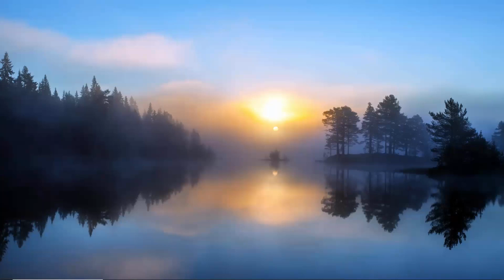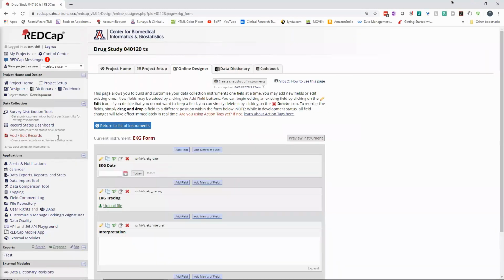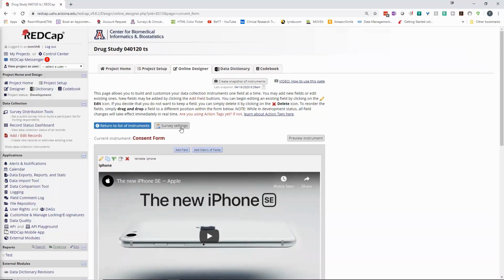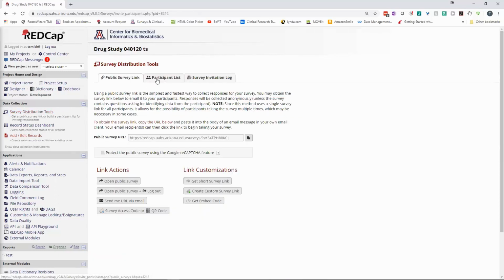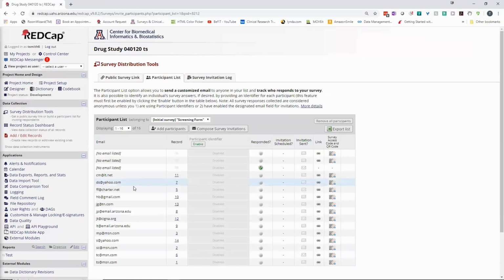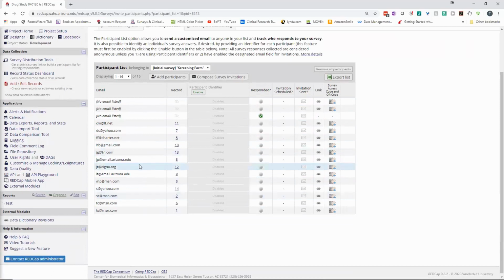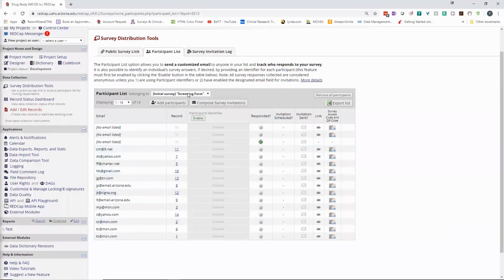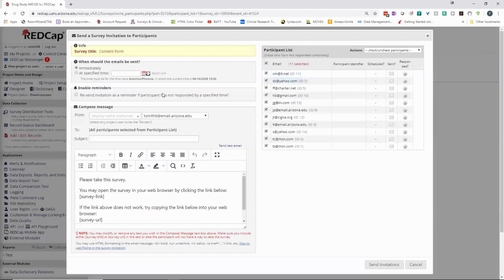Embedded Video in Survey Demo